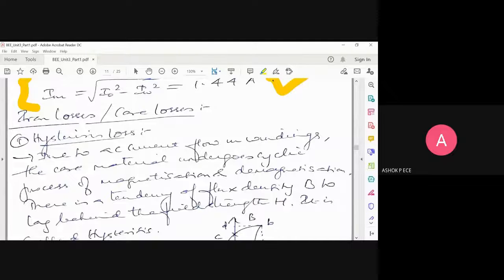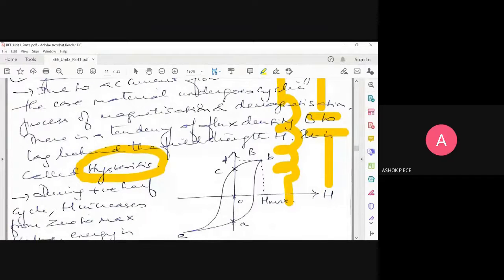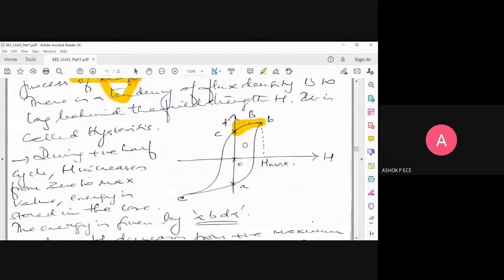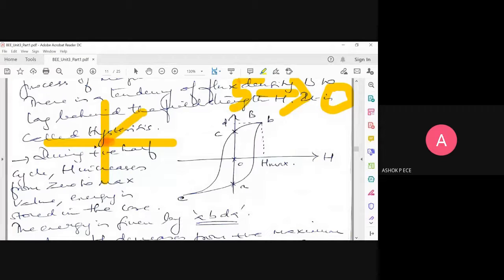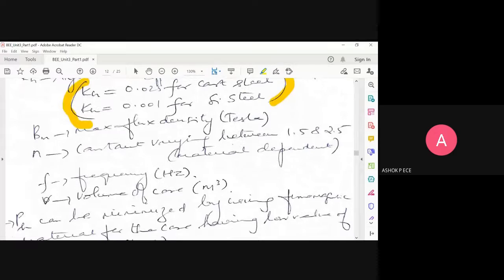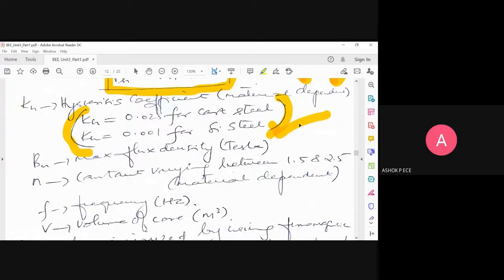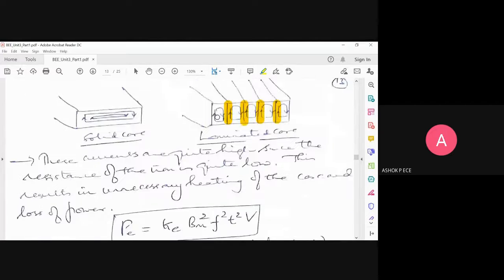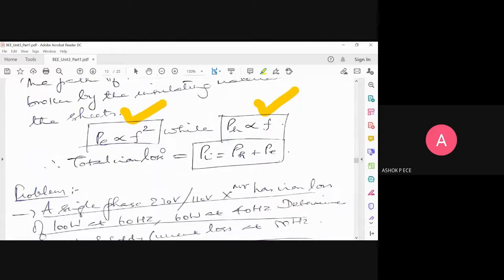Electrical Machines | Lecture-8 | Iron Losses/Core Losses in a Transformer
This video clearly explains the iron or core losses that occur in a transformer.